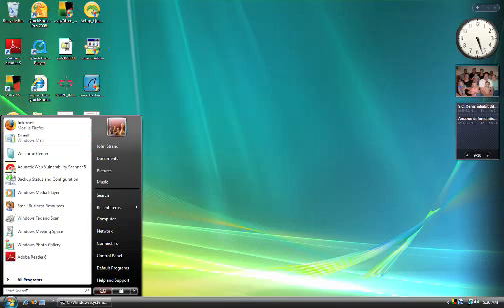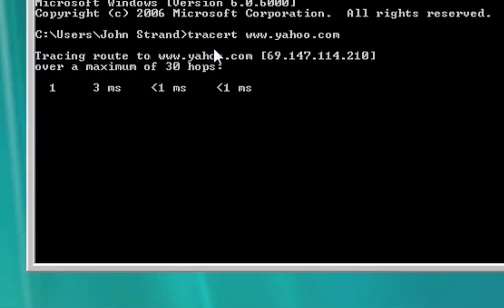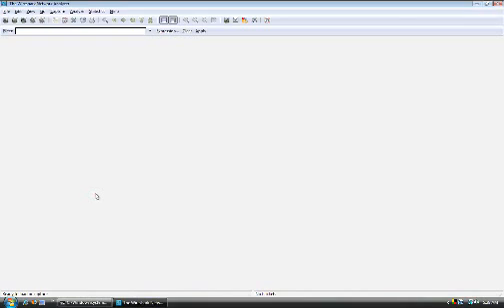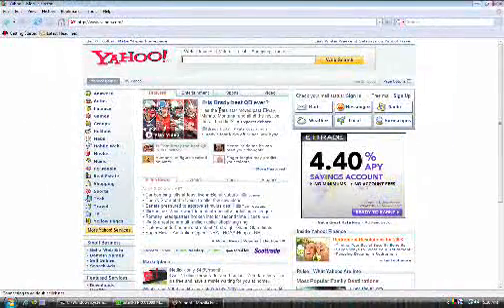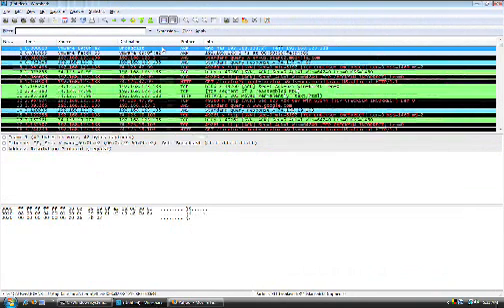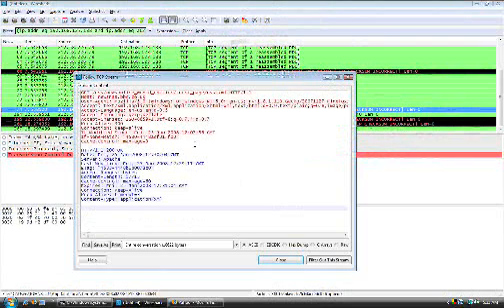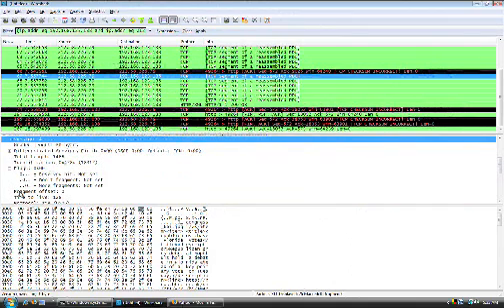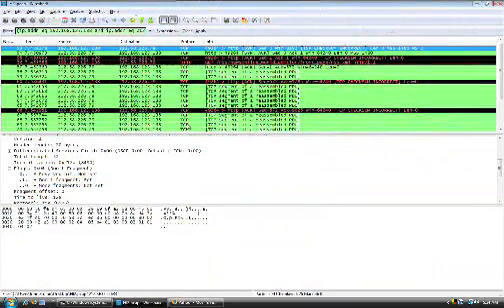How to capture packets with the Wireshark packet sniffer